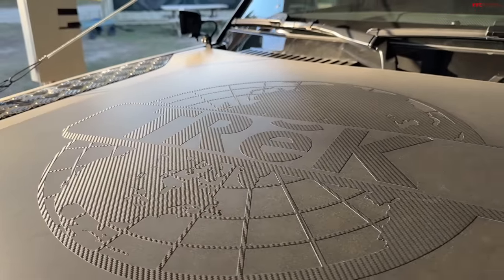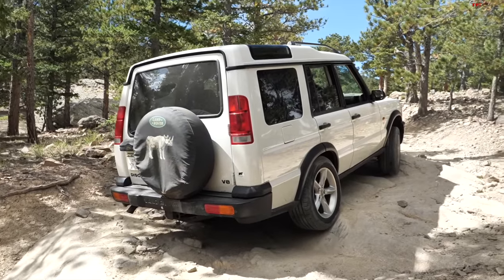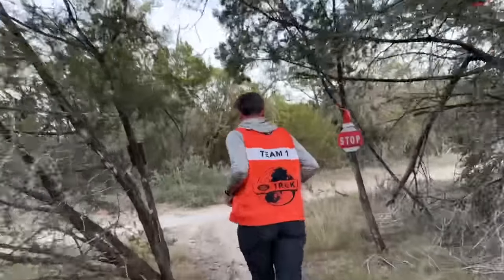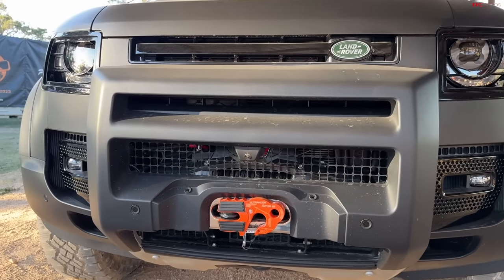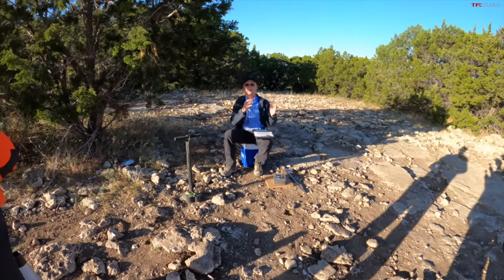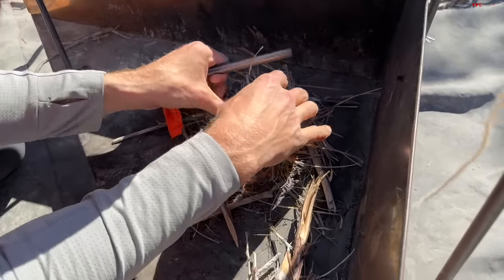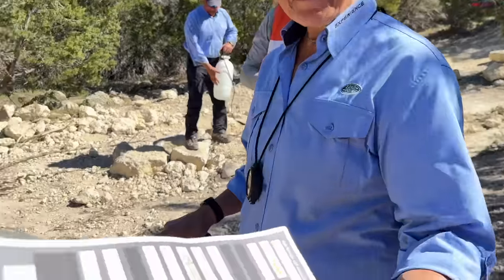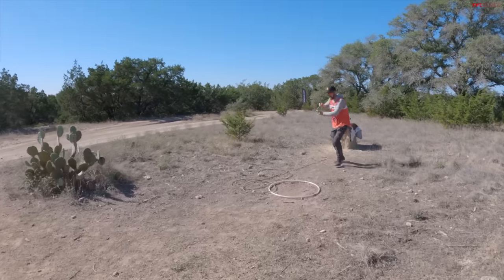It's My First Time Competing In This Land Rover Defender Competition: The Pressure Is ON!